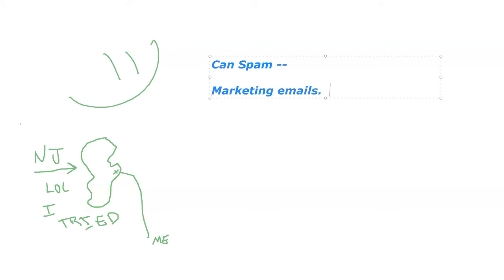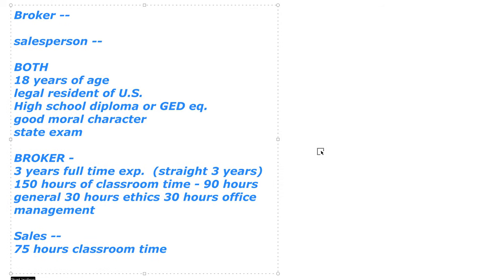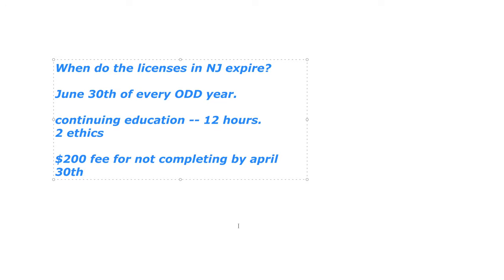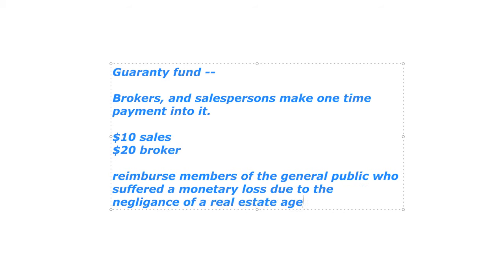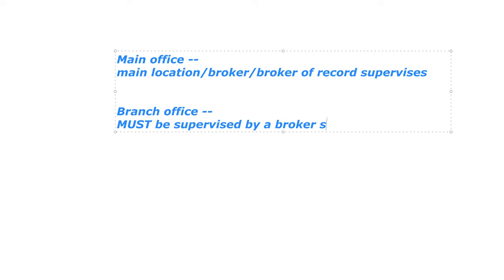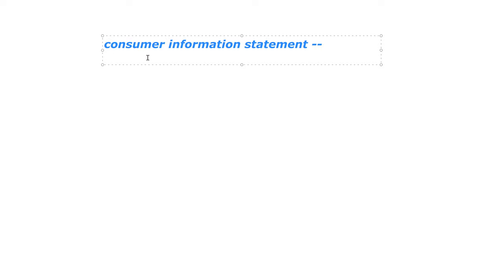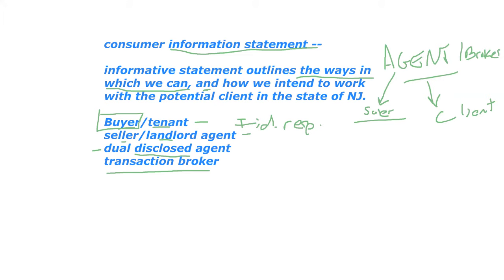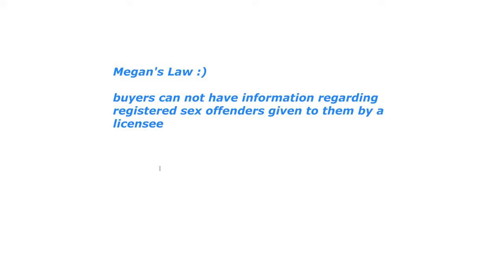New Jersey real estate exam crash course August 2020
🏡🔑 Welcome to your one-stop-shop for passing the Real Estate Exam! 🎓💡 As a dedicated Youtuber, my aim is to guide you through every step of your real estate journey and make the path to success as smooth as possible. 🛣️🏞️

🎯 Every video is packed with in-depth information, tips, and strategies that are vital for cracking the real estate exam. Plus, we have some fun along the way! 🎉🥳

💼✨ Make sure to check out Redx, the best tool for all new real estate agents out there. It's a game-changer!

➗🧮 Struggling with real estate math? Don't worry, I've got you covered! 👈 You'll find all the help you need to conquer those tricky calculations!

🔔📲 Want to stay updated with daily questions to keep your knowledge fresh? Daily practice is key to your success!

Remember, your success in real estate starts here! 💪🌐🏠